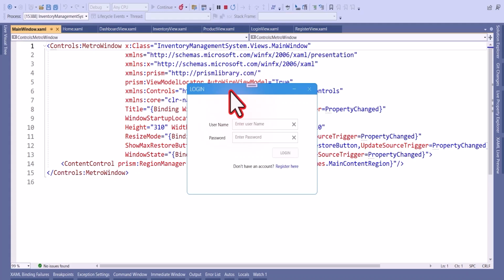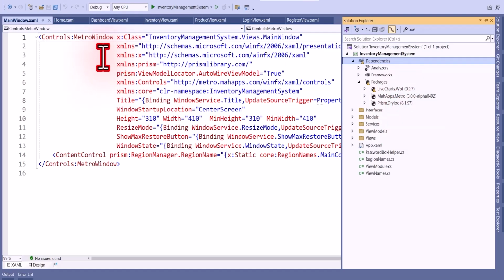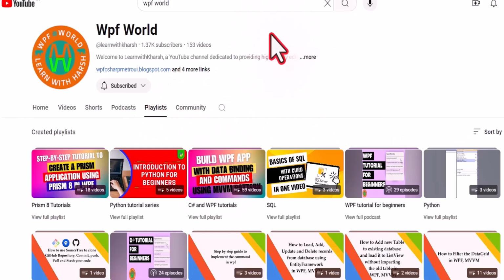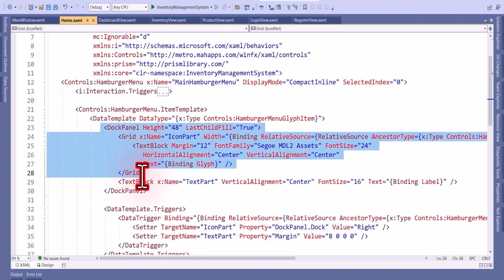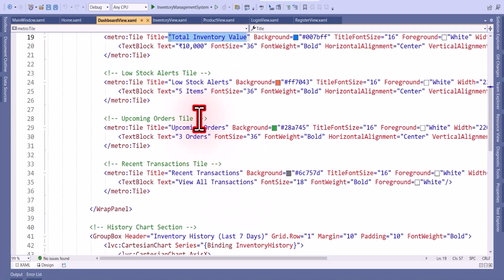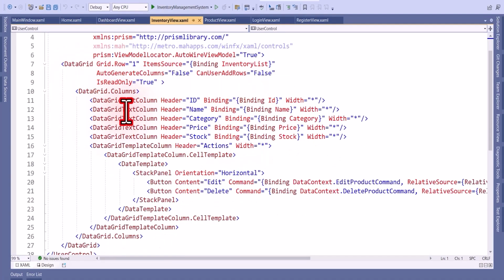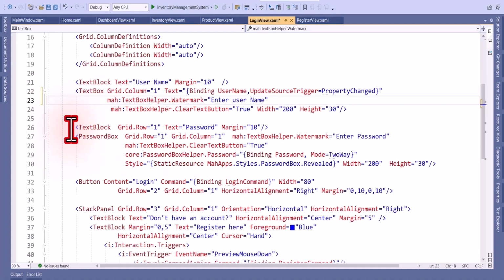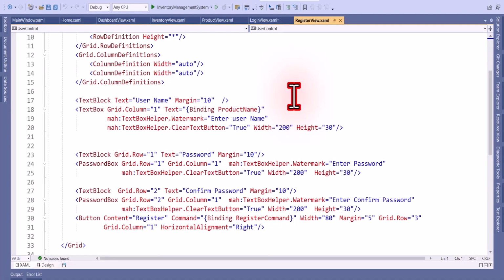Creating a Modern Inventory Management App Using Prism & MahApps Metro in wpf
Decoupling Components
Inventory Management
Login
registration
Hemberger menu
Tile
password realeved